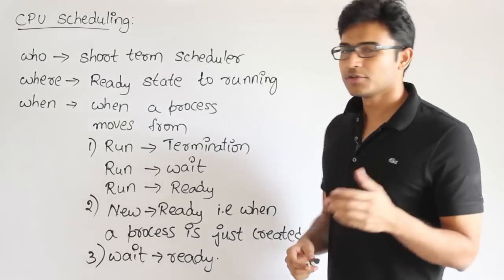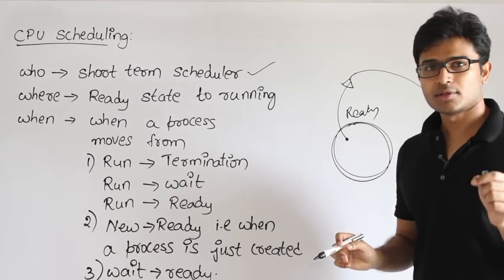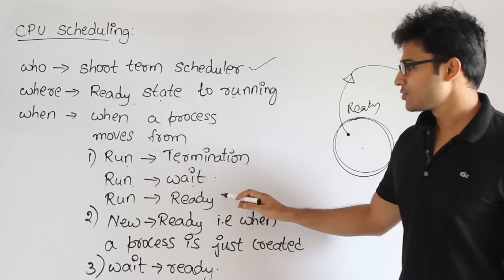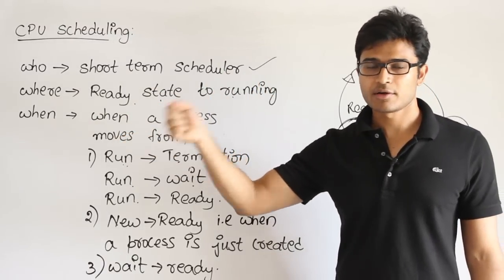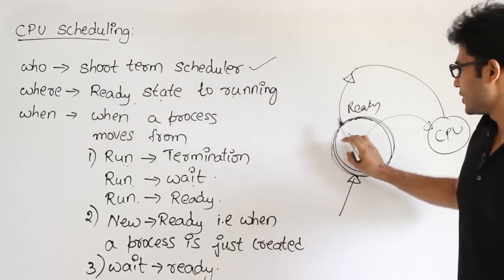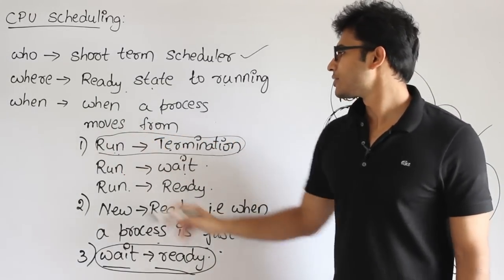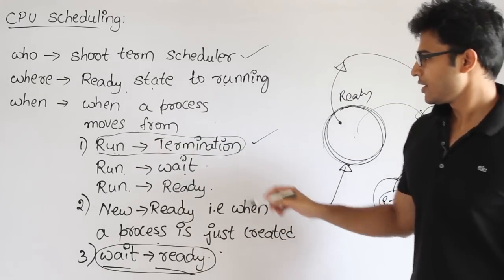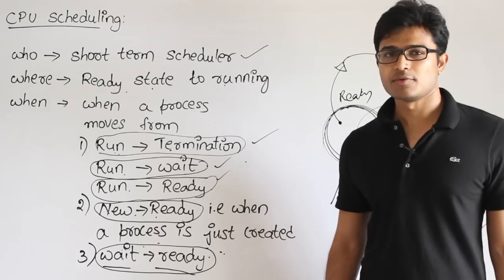OS | Process Management | CPU scheduling | Ravindrababu Ravula | Free GATE CS Classes